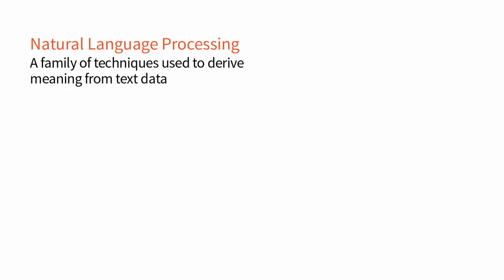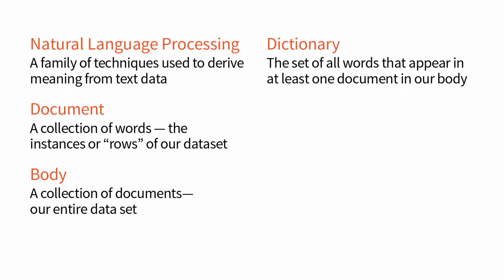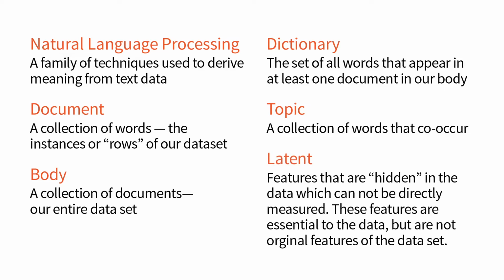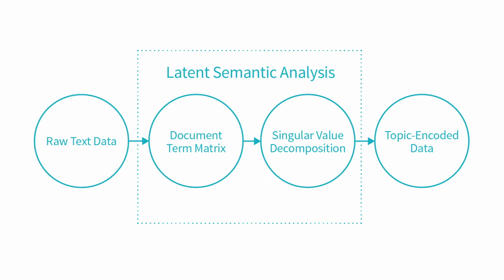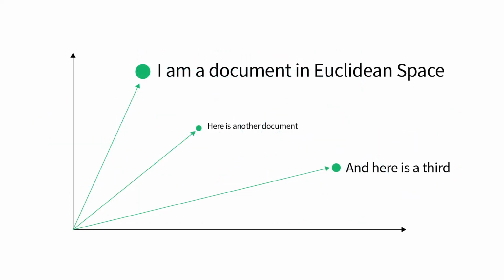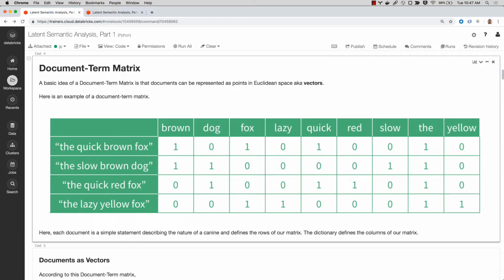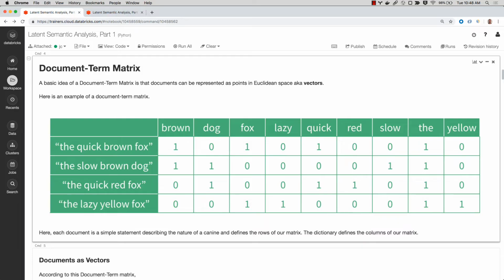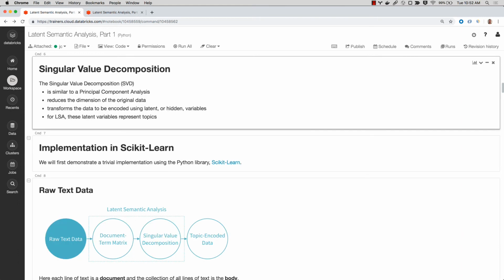Introduction to Latent Semantic Analysis (1/5)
This video introduces the core concepts in Natural Language Processing and the Unsupervised Learning technique, Latent Semantic Analysis. The purposes and benefits of the technique are discussed. In particular, the video highlights how the technique can aid understanding of latent, or hidden, aspects of a body of documents, in addition to reducing the dimensionality of the original dataset.

Don't have a Databricks Account?